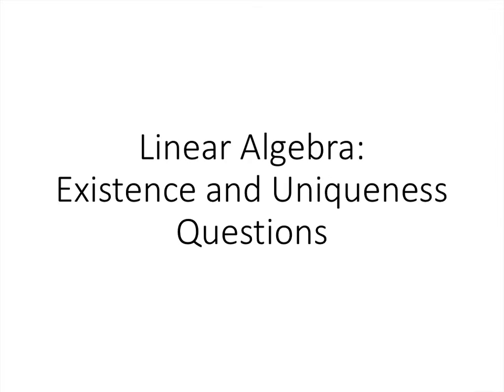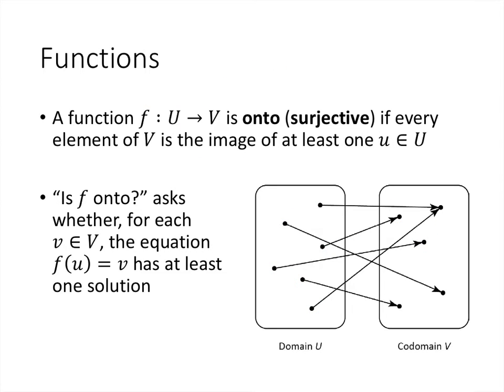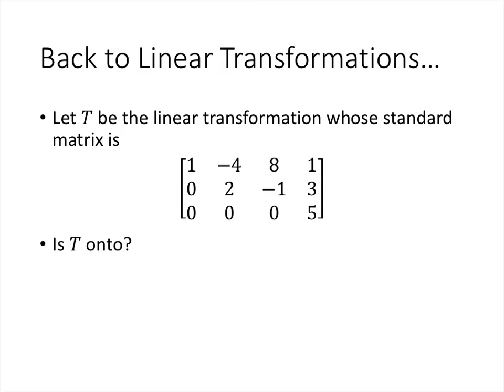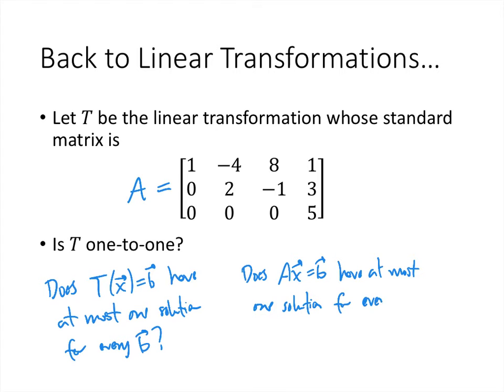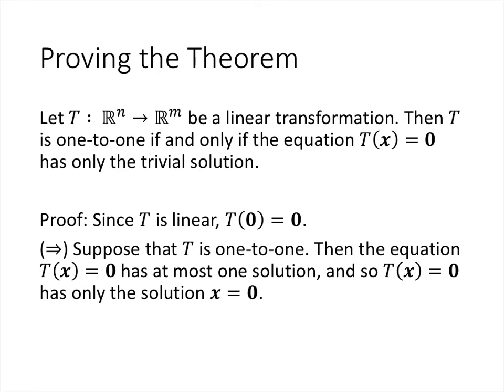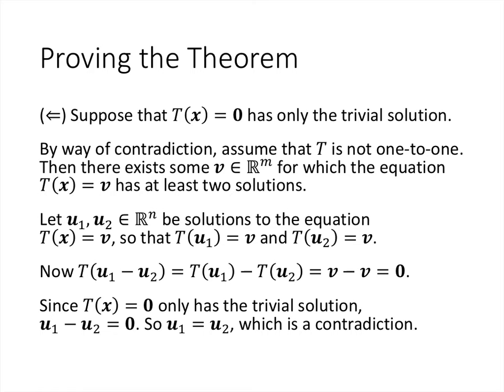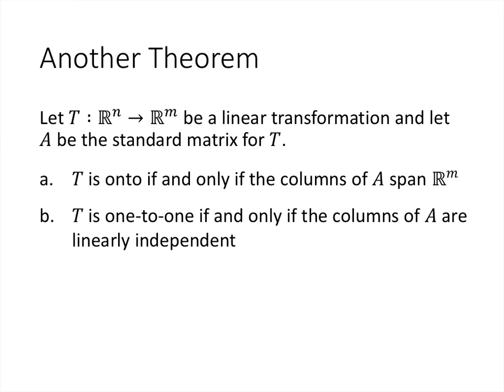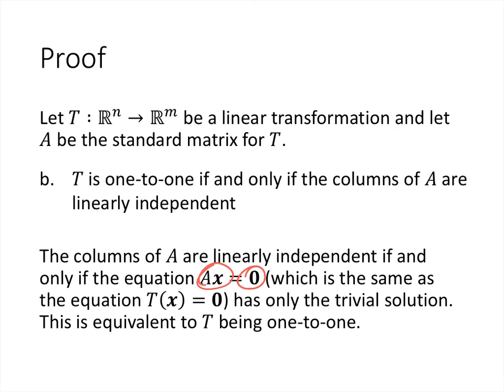Linear Algebra - Lecture 20 - Existence and Uniqueness Questions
In this lecture, we will investigate the "onto" and "one-to-one" function properties, and how these apply to linear transformations.